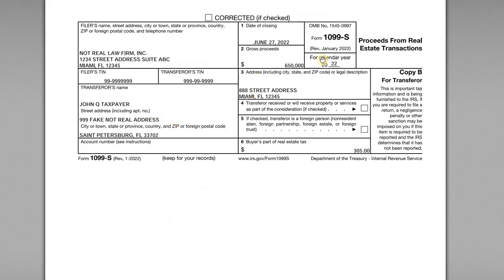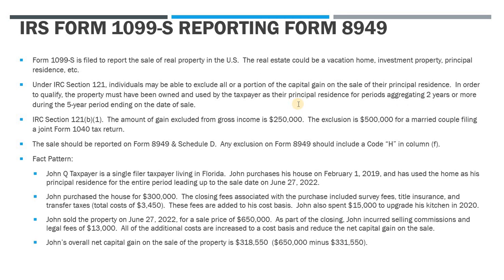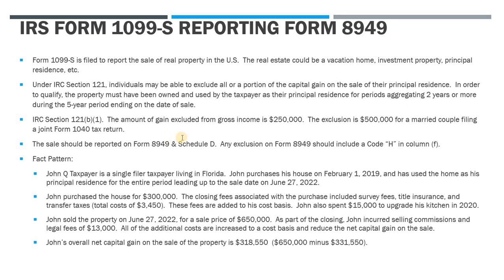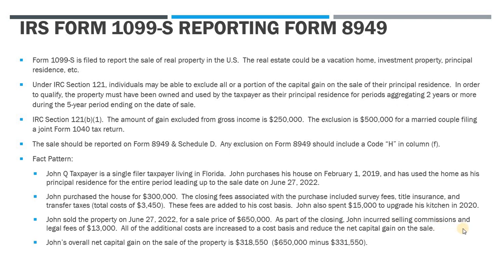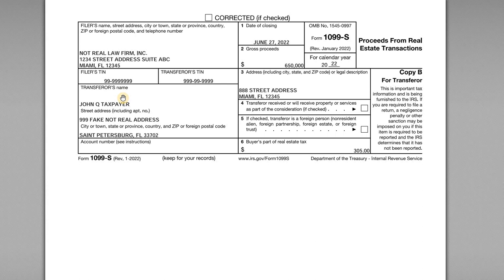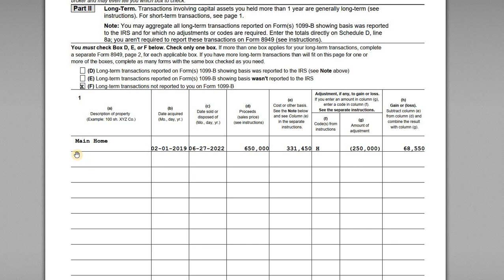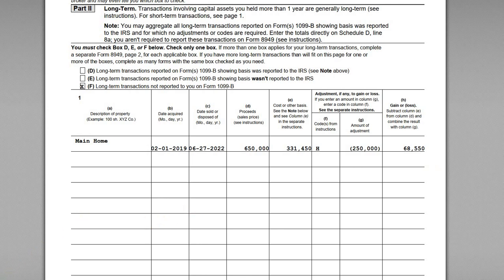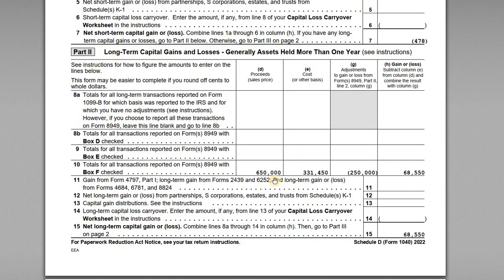Form 1099-S on Form 1040 for 2022 - Principal Residence Exclusion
Form 1099-S is filed by the closing agent to report the gross sales proceeds from the sale or disposition of real property by the seller.  Form 1099-S is provided for all real estate sales, including the sales of your primary residence, rental property, second homes, vacation homes & commercial real estate.

The principal residence exclusion provides a single taxpayer up to $250,000 of gain exclusion, while married taxpayers receive a $500,000 exclusion.